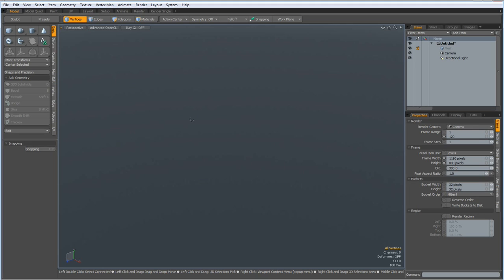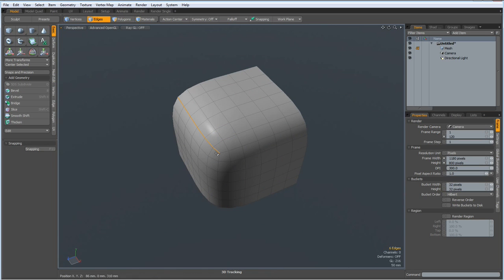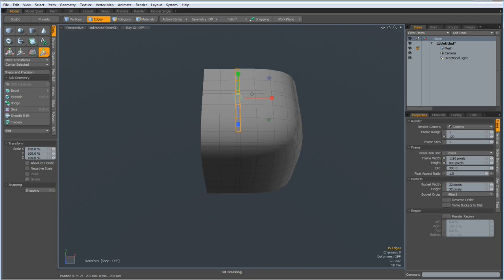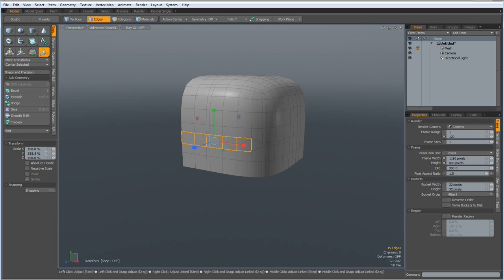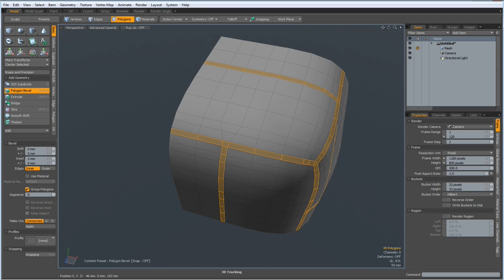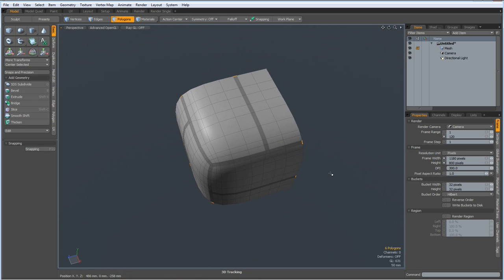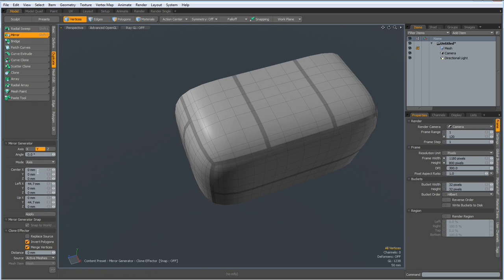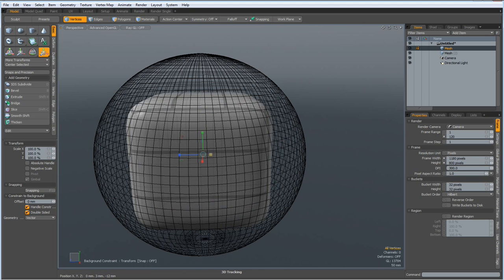Luxology Modo - Modeling a Volleyball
Modeling a Volleyball with Modo 501. Can be done with all Modo versions.